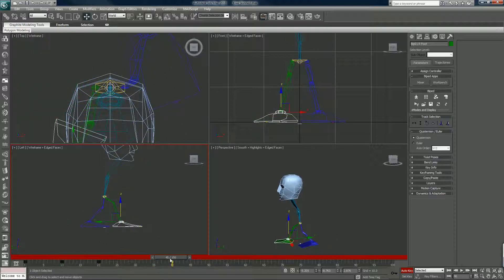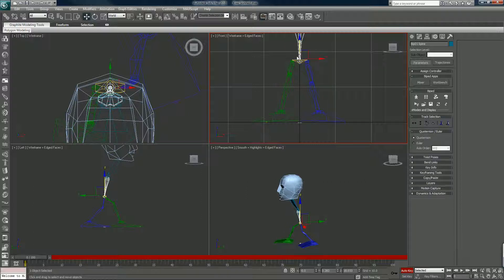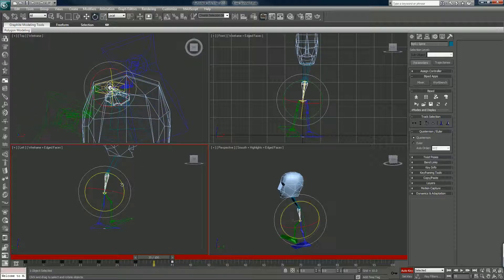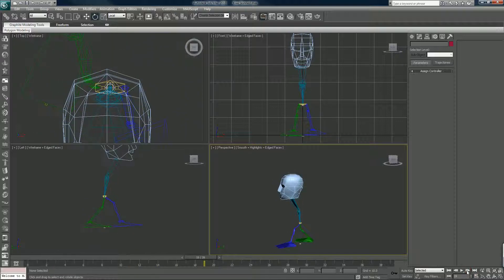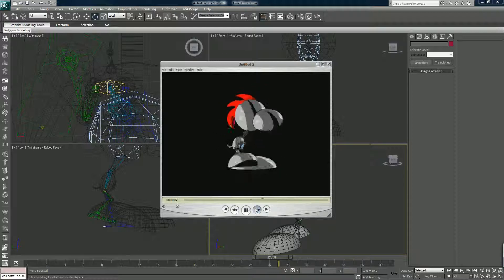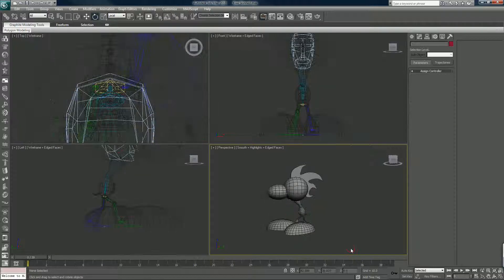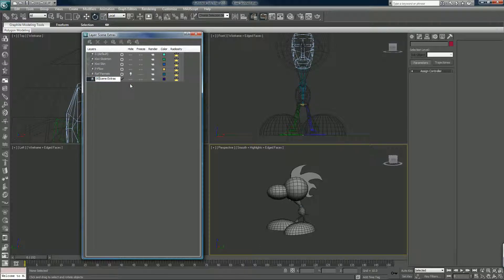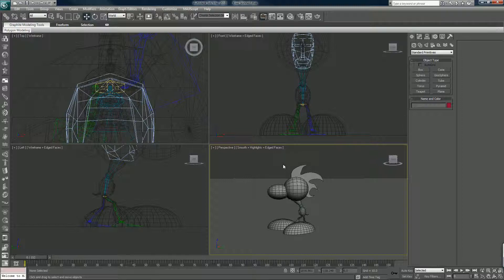Kiwi Crowd Destruction Part 011